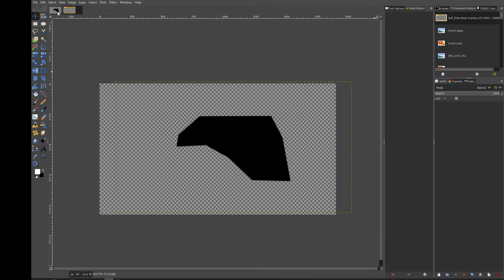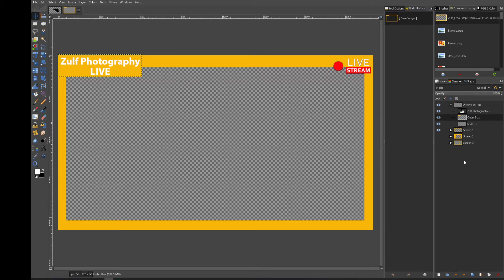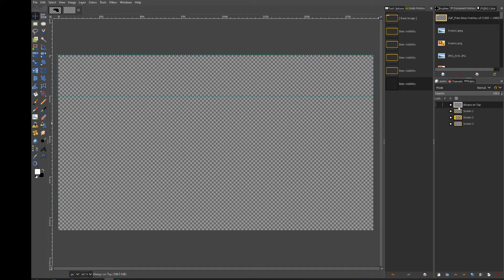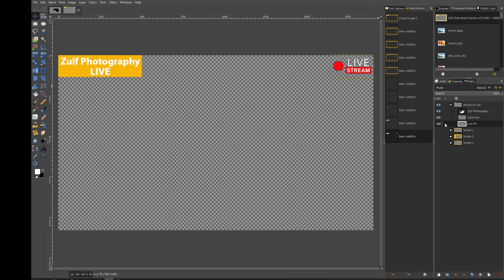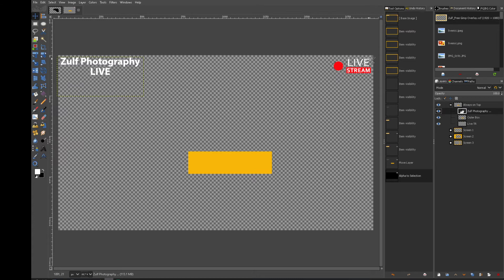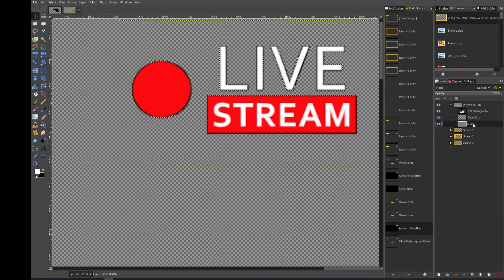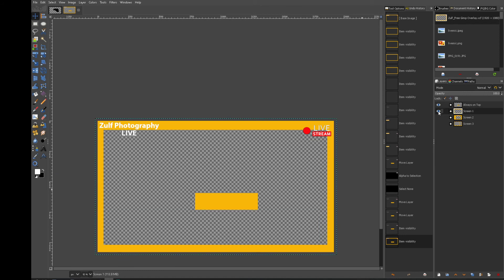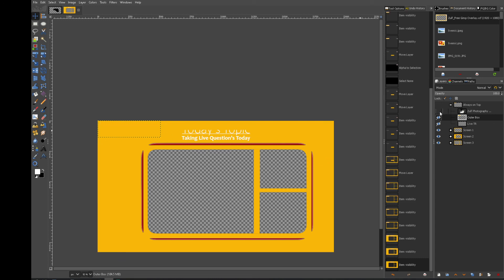How to use Layers in Gimp 2 10